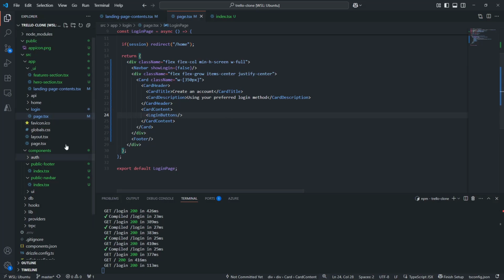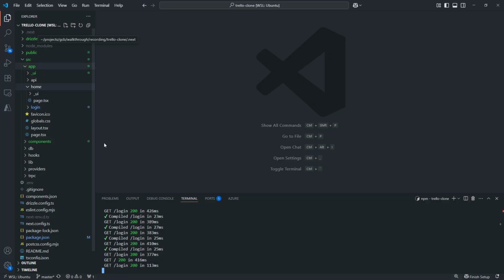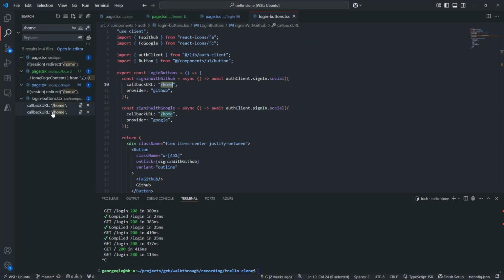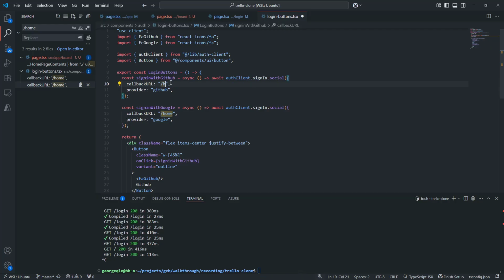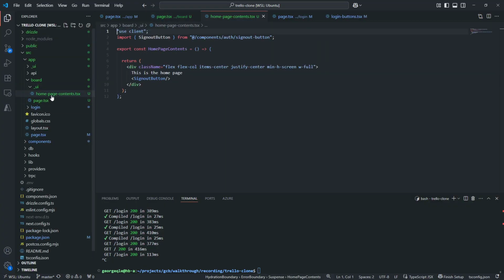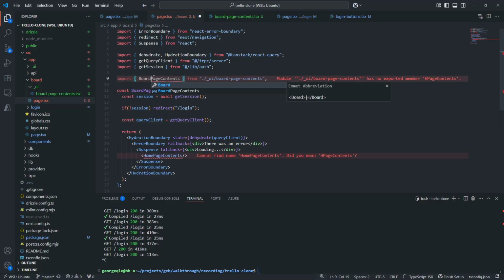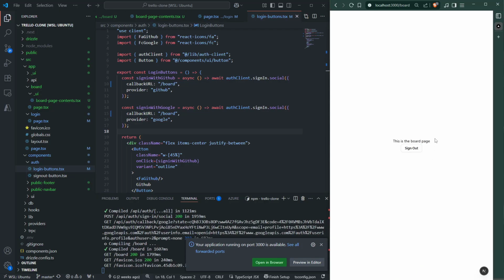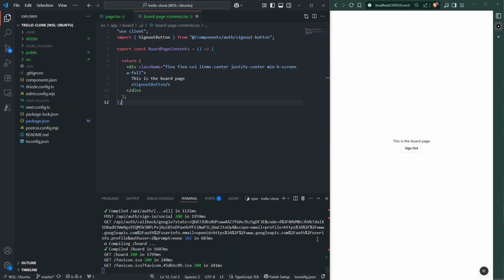Build a Full Stack Trello Clone | Cleanup the board page and add page redirects | Walkthrough Part 5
It seems to be a rite of passage for every web dev tutorial YouTube to make a Trello Clone. This is my attempt, based of of modernizing and tweaking Coding With Antonio's original tutorial (link below). I swapped out Server Actions for tRPC, Tanstack Query, and React Hook Forms. Also am using the new Pragmatic DnD.

Key Features:
- Next.js 15
- Implement Better-Auth
- Social OAuth Provider (Login with Google and Github accounts)
- Login Page and Buttons Components
- Logout functionality
- Set up Drizzle ORM schema
- Postgresql Neon db
- API calls using tRPC procedures
- Prefetch API queries
- Make queries and mutations using Tanstack Query
- Implement React Hook Forms for data entry
- Create interactive Kanban boards with Pragmatic DnD
- Facilitate payments with Stripe
- Launch the project to production via Vercel

Neon: neon.tech
tRPC: trpc.io